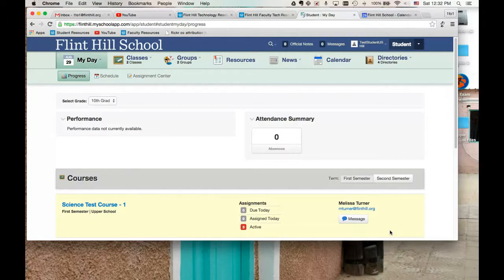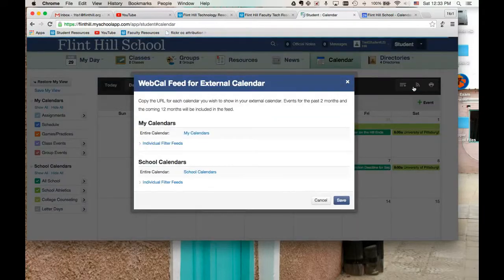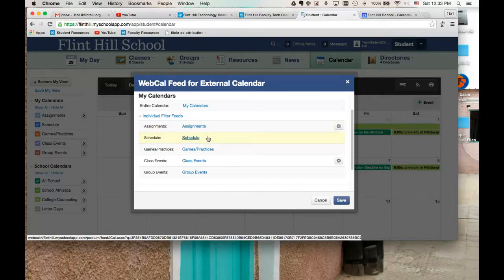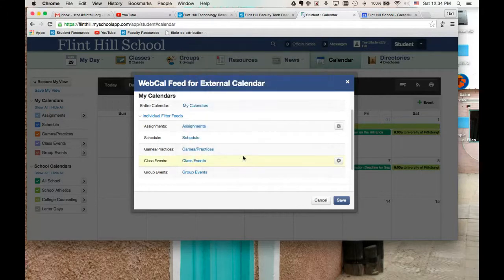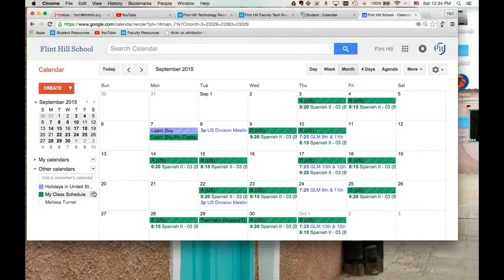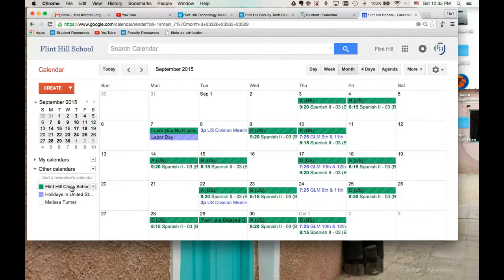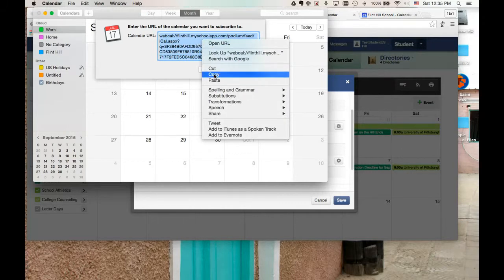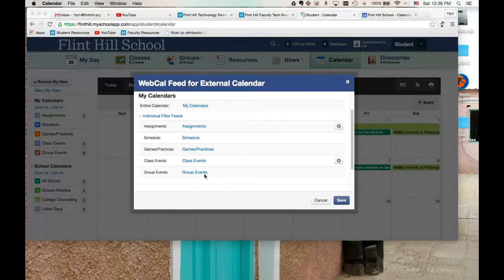Exporting your schedule to iCal/Google Cal